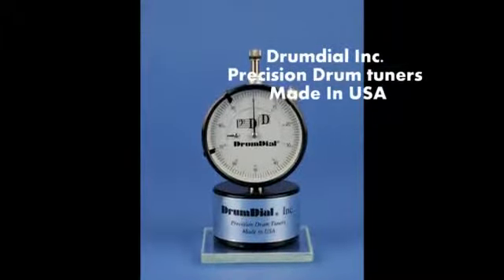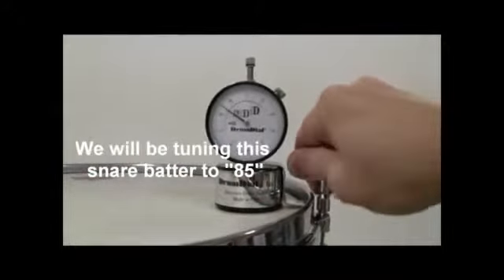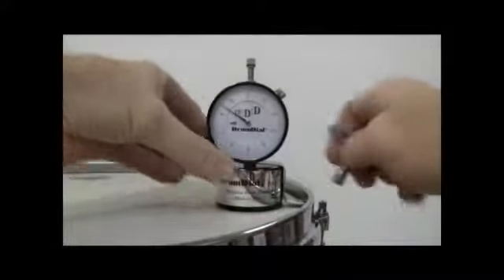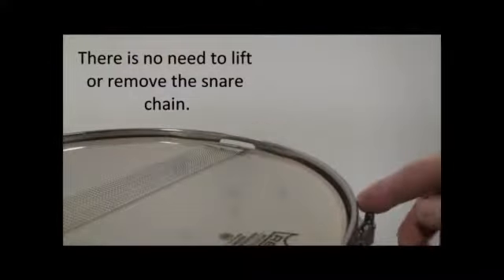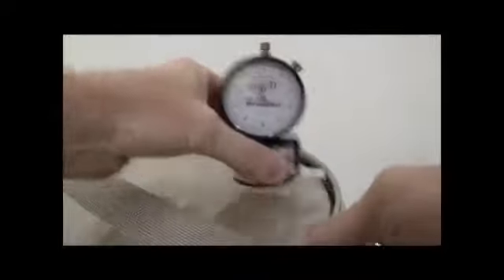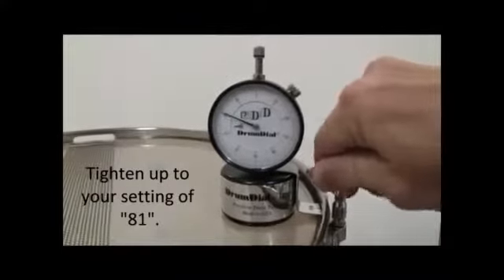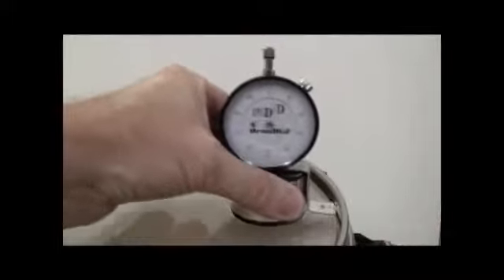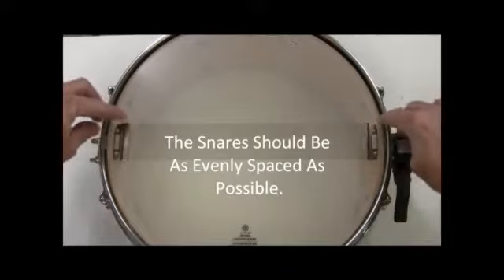DrumDial Drum Tuning Part 5 How To Tune A Snare Drum With A DrumDial)